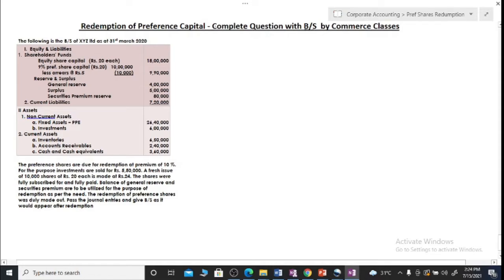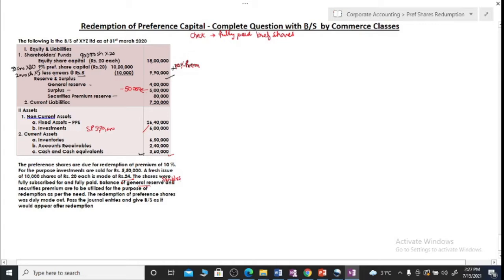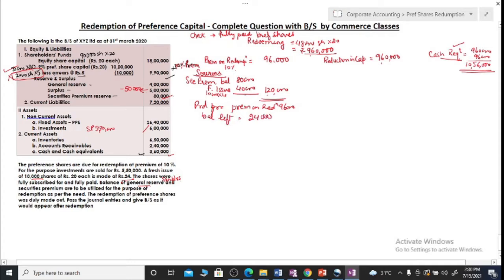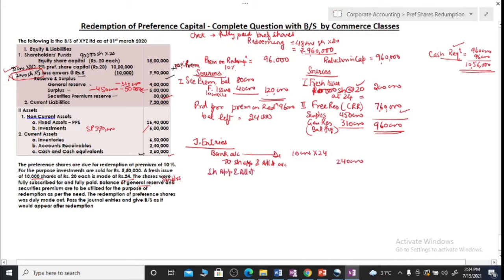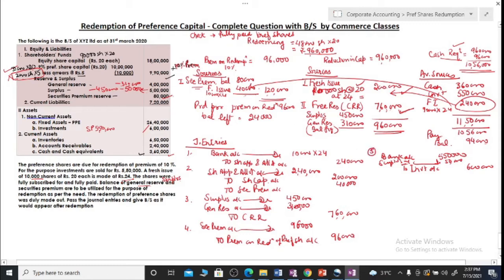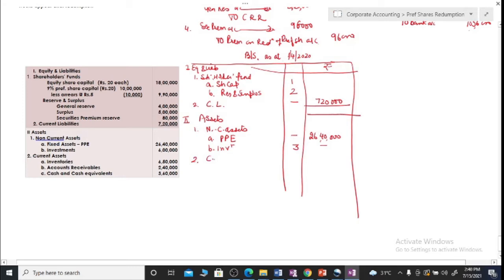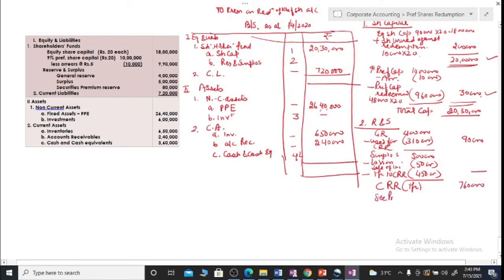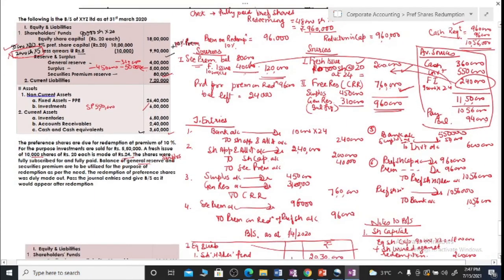Redemption of Pref Shares - Practice Question 2 with B/S, Company Accounts, B Com., DU, English